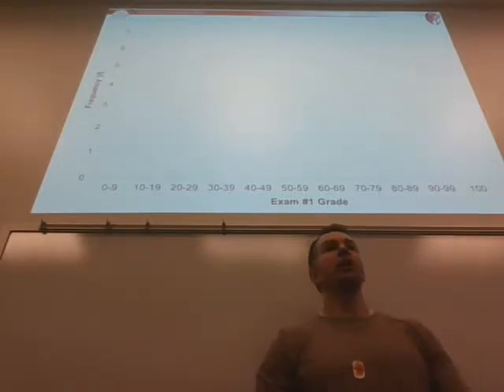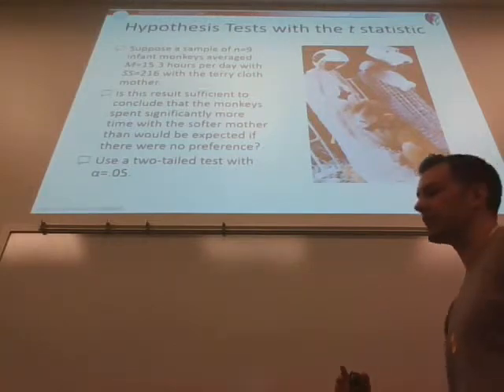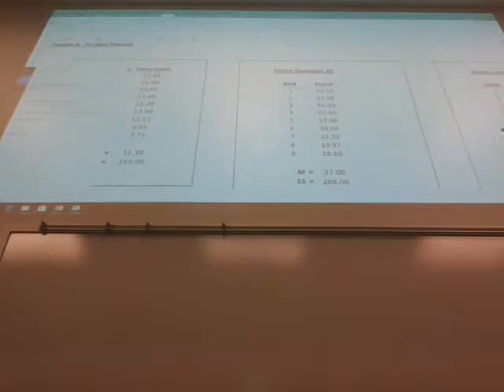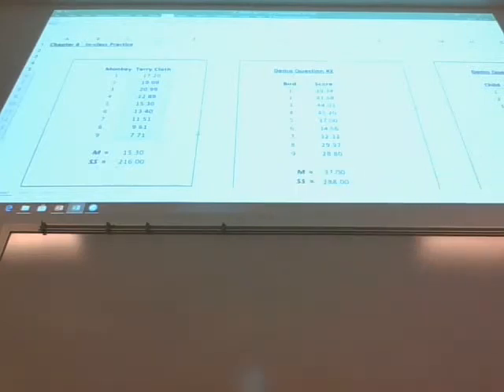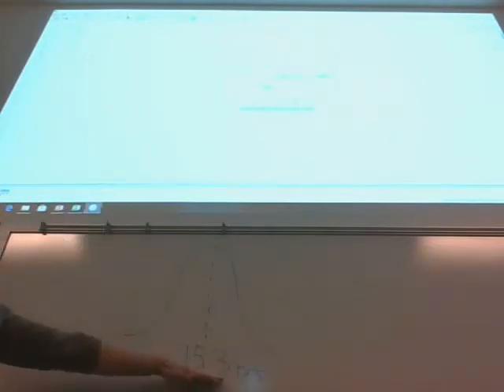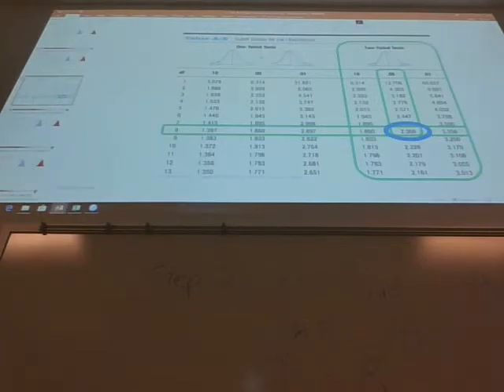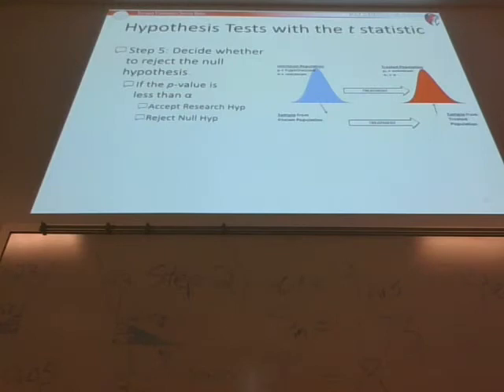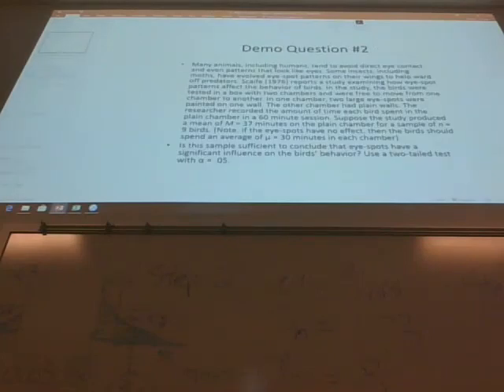IUSB Spring 2019 P354 - Lesson 22 (Mar 21) - Chapter 8: Introduction to the t Test – Single Sample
Hypothesis Tests with the t statistic
SPSS – t statistic